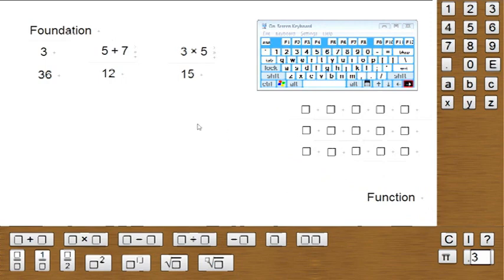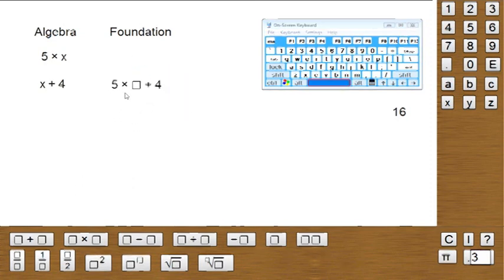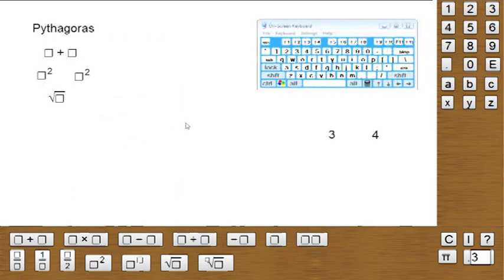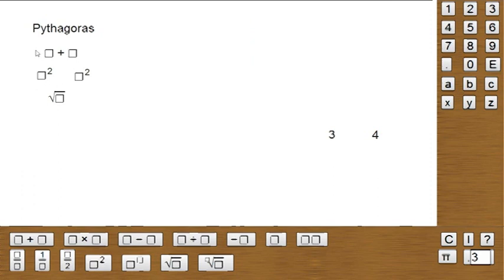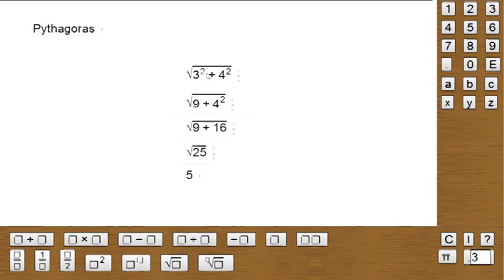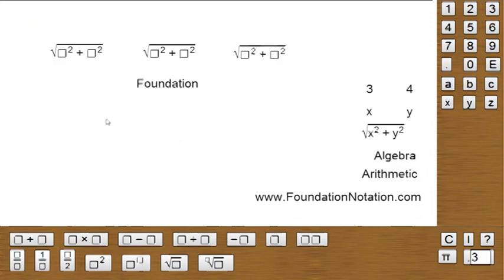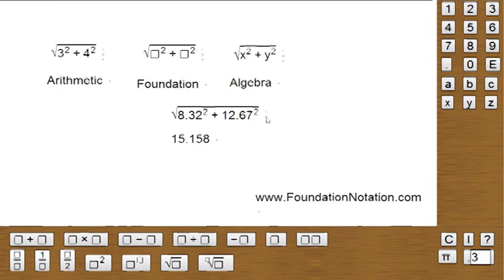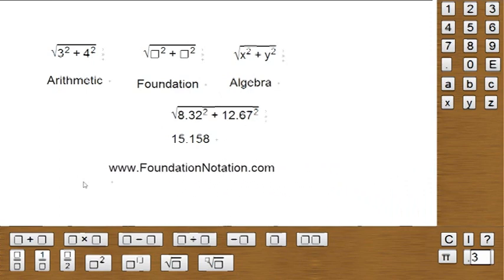A Stepping Stone from Arithmetic to Algebra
Foundation is a stepping stone to Algebra, an entirely new way of augmenting early-grade preparations for middle-grade Algebra. It is a computer-realized mathematical notation that works well with a smartboard, based upon the paper referenced on the About page.